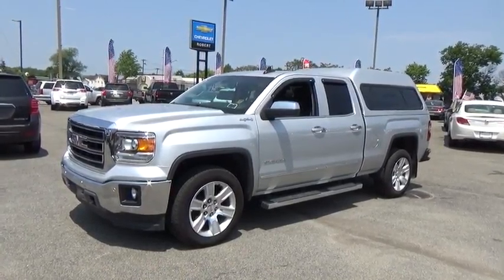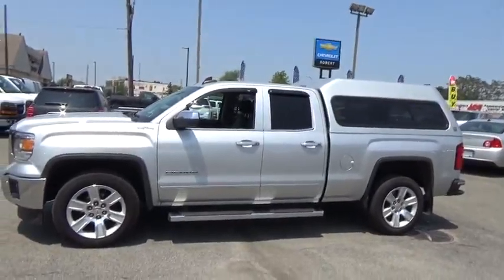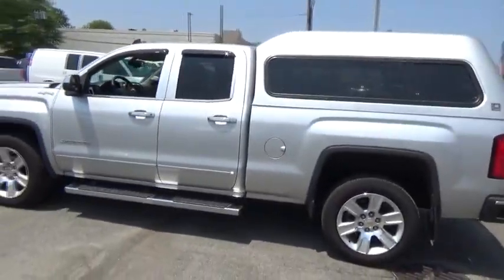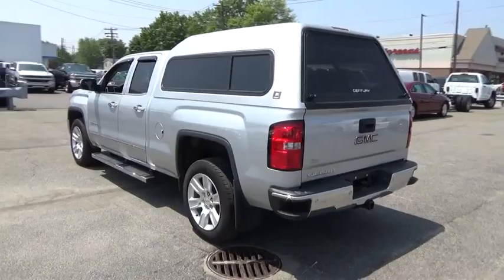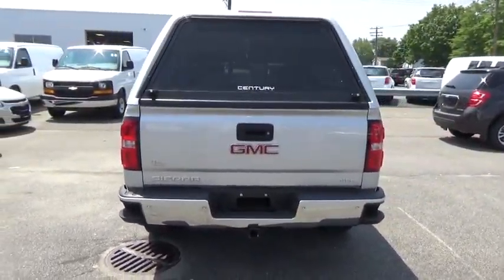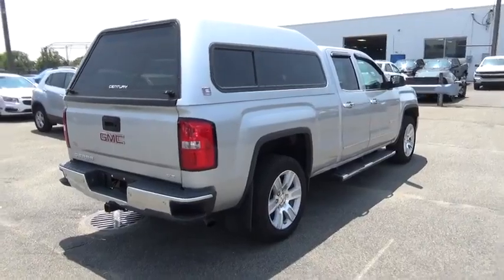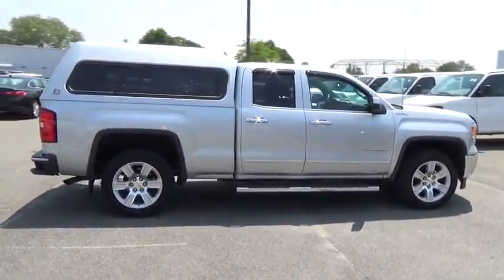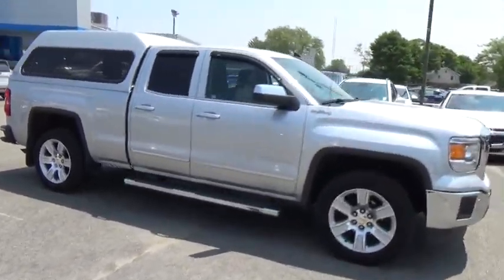2015 GMC Sierra 1500 Hicksville, Huntington, Levittown, Freeport, Westbury, NY 16T832A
2015 GMC Sierra 1500
2015 GMC Sierra 1500 SLT - Stock#: 16T832A - VIN#: 1GTV2VEC3FZ334625

WOW A BEAUTIFULL SIERRA 4X4 SLT WITH NAVIGATION/REAR CAMERA/HEATED LEATHER FRONT SEATS/20 INCH ALLOY WHEELS AND A FIBERGLASS CAP/IN IMMACULATE CONDITION AND MUST BE SEEN ! A SUPER VALUE !
Bumper  front chrome,Bumper  rear chrome with rear bumper corner steps,CornerStep  rear bumper,Door handles  chrome,Fog lamps  front  halogen,Glass  deep-tinted,Grille surround  chrome (With (GAT) All-Terrain Package grille is body colored.),Headlamps  halogen projector with LED signature,Lamps  cargo area  cab mounted with switch on center switch bank,LED Lighting  cargo box with switch on center switch bank,Mirror caps  chrome,Moldings  bodyside  chrome,Tailgate and bed rail protection caps  top,Tailgate  EZ-Lift and Lower,Tailgate  locking utilizes same key as ignition and door,Tire carrier lock keyed cylinder lock that utilizes same key as ignition and door,Wheelhouse liners  rear,Air conditioning  dual-zone automatic climate control,Assist handle  front passenger on A-pillar,Driver Information Center  4.2-inch diagonal color display includes driver personalization  warning messages and vehicle information,Instrumentation  6-gauge cluster featuring speedometer  fuel level  engine temperature  tachometer  voltage and oil pressure,Pedals  power-adjustable,Power outlet  110-volt AC,Remote vehicle starter system,Seat  rear 60/40 folding bench (folds up)  3-passenger (includes child seat top tether anchor),Steering column  manual Tilt-Wheel and telescoping,Theft-deterrent system  unauthorized entry,Universal Home Remote,Visors  driver and front passenger illuminated vanity mirrors,Windows  power with driver express up and down and express down on all other windows,Alternator  150 amps,Battery  heavy-duty 720 cold-cranking amps/80 Amp-hr  maintenance-free with rundown protection and retained accessory power,Body  Pick Up Box,Brakes  4-wheel disc with DURALIFE rotors  4-wheel antilock,Cargo tie downs (4)  movable upper,Cooling  auxiliary external transmission oil cooler,Cooling  external engine oil cooler,Differential  heavy-duty locking rear,Exhaust  aluminized stainless-steel muffler and tailpipe,Frame  fully-boxed  hydroformed front section,GVWR  7200 lbs. (3266 kg) (Requires 4WD models and (L83) 5.3L EcoTec3 V8 engine or (L86) 6.2L EcoTec3 V8 engine.),Rear axle  3.08 ratio (Standard and only available on (L83) 5.3L EcoTec3 V8 engine. Not available with (RD3) 20' ultra bright machined aluminum wheels  (NZM) 20' chrome aluminum wheels or 22' LPO wheels.),Steering  Electric Power Steering (EPS) assist  rack-and-pinion,Suspension Package  Handling/Trailering  heavy-duty includes 46 mm piston monotube shocks and 36mm front stabilizer bar,6-speaker audio system,Air bags  dual-stage frontal and side-impact  driver and front passenger and head-curtain and seat-mounted side-impact  front and rear outboard seating positions with Passenger Sensing System (Always use safety belts and child restraints. Children are safer when properly secured in a rear seat in the appropriate child restraint. See the Owner's Manual for more information.),Daytime Running Lamps with automatic exterior lamp control,Rear Vision Camera with dynamic guide lines,StabiliTrak  stability control system with Proactive Roll Avoidance and traction control  includes electronic trailer sway control and hill start assist,Tire Pressure Monitoring System (does not apply to spare tire),Trailering equipment includes trailer hitch  7-pin and 4-pin connectors